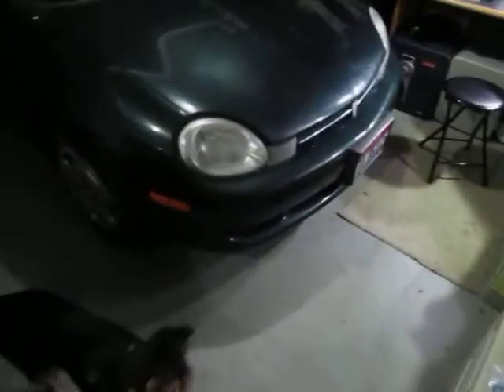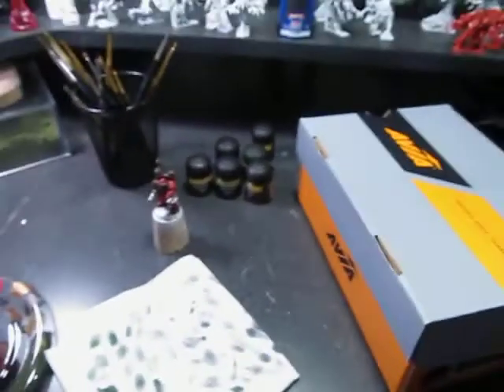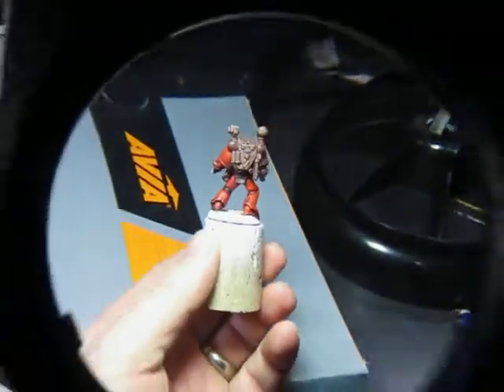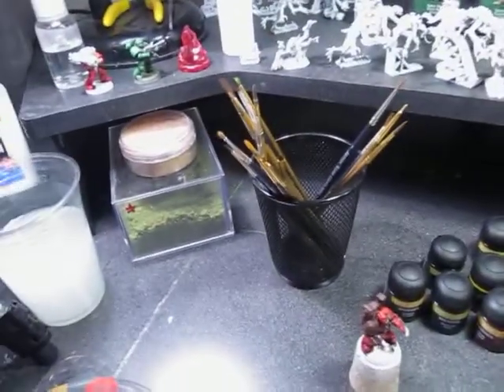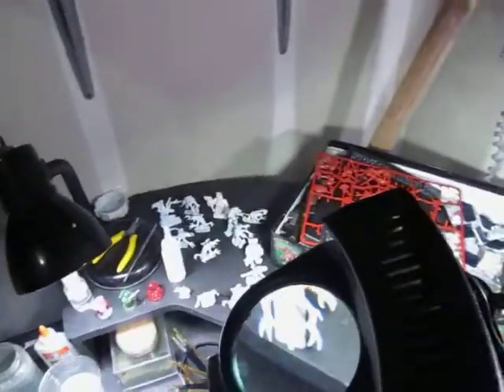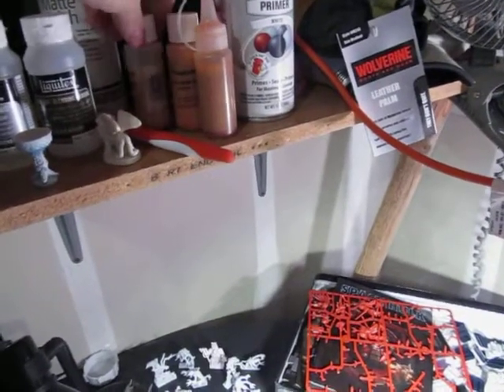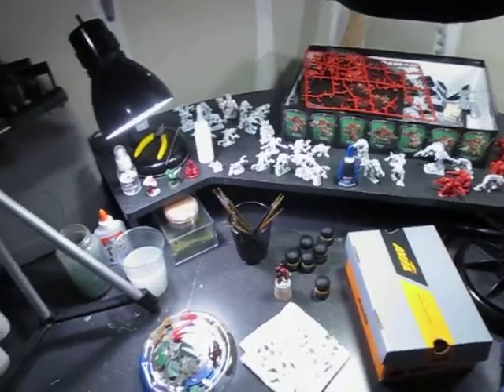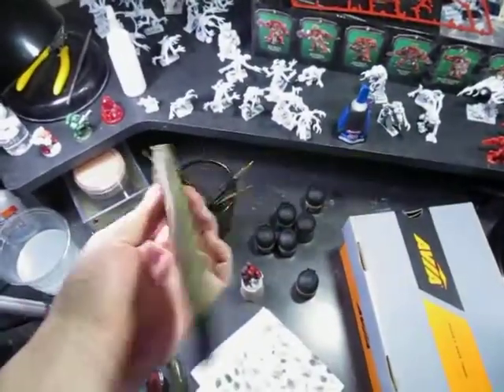My Work Station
This is a look at where I, and my Australian Sheppard, do most of my painting.

This is a video response to Les of Awesome Paint Job. He was asking to see other people's work spaces. His is as awesome as his name implies.